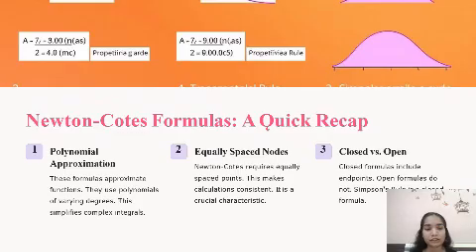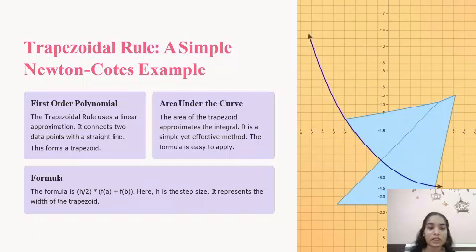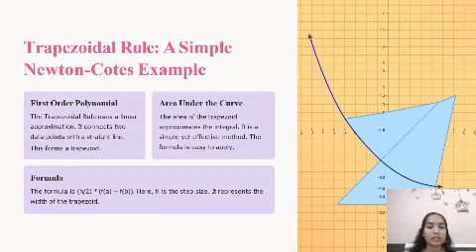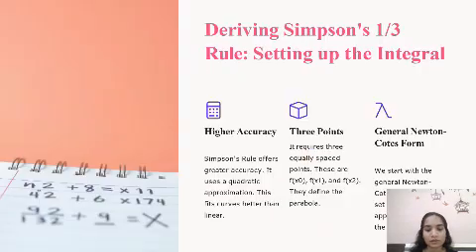INTERNAL 2nd ques 5